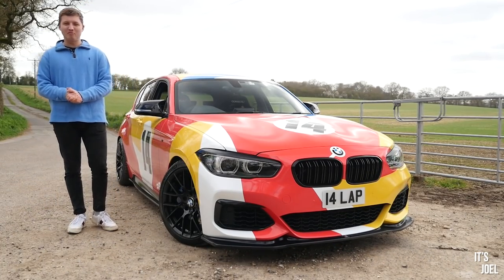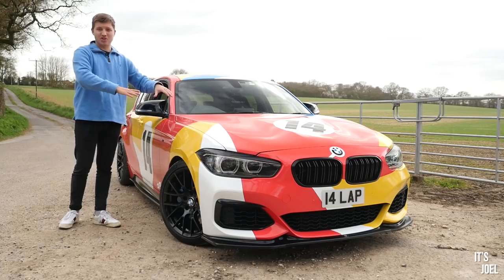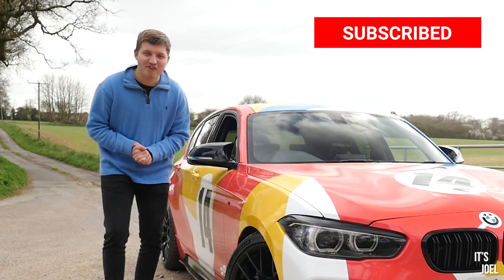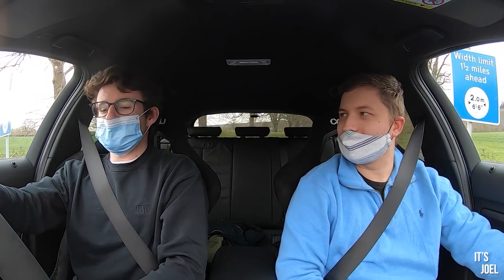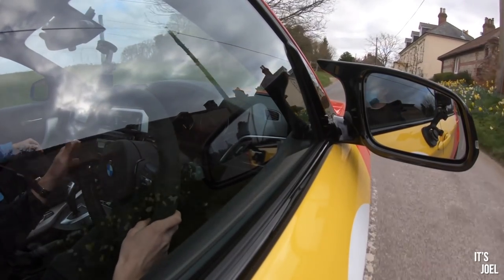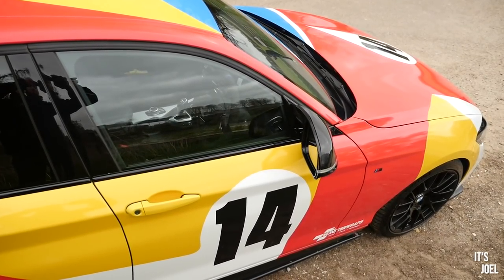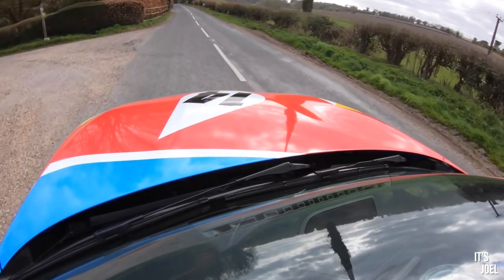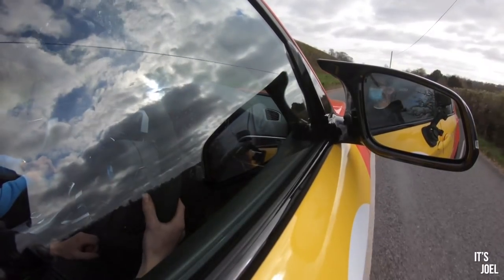Has hampshirephoto ruined his BMW M140i?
Do you think HampshirePhoto has ruined his M140i by adding his art car inspired rap and methanol injection?